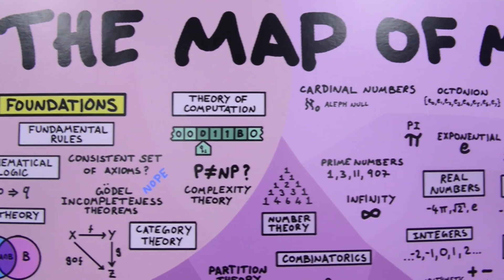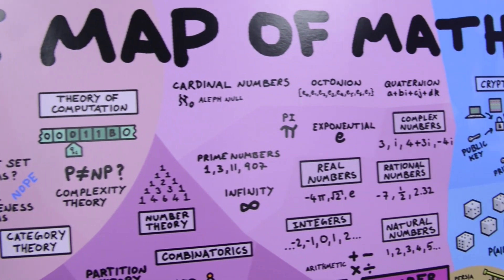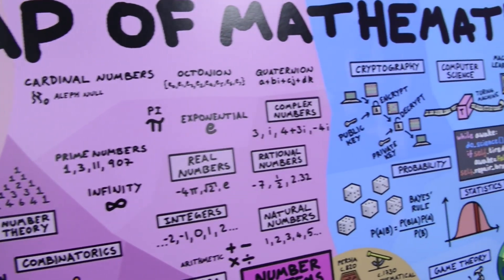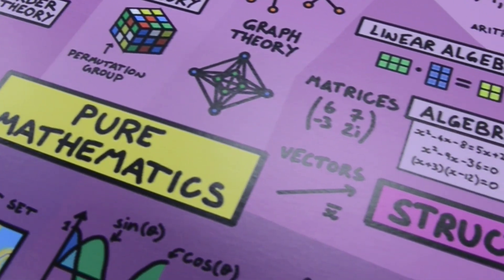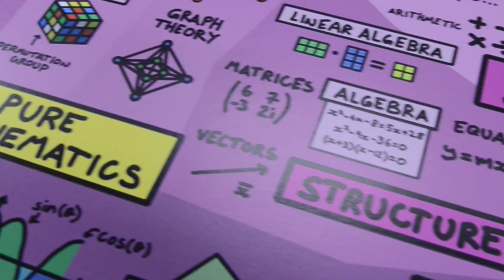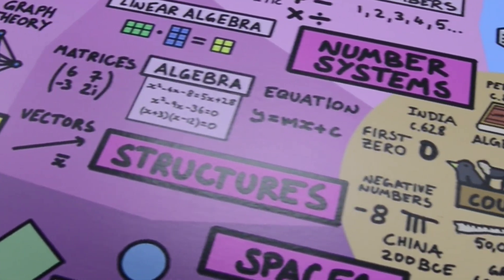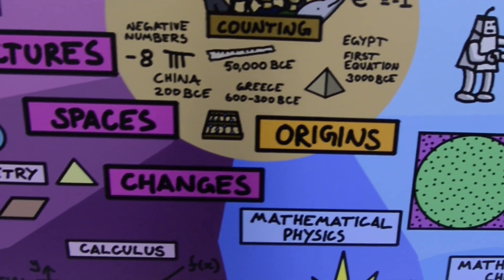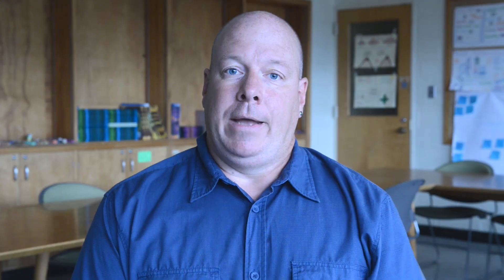Julian Fleron | Mathematics at Westfield State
Watch as Dr. Julian Fleron, professor of mathematics, discusses "Mathematical Art Against Hate," a lenticular art project that challenges viewers to think about perspective.

The project was completed in spring 2018 with Summer Walker '18, Ainsley MacLeod '21, and David Fried.

westfield.ma.edu/mathematics